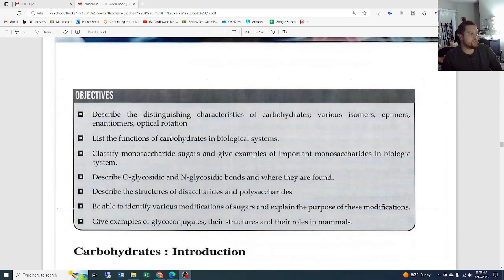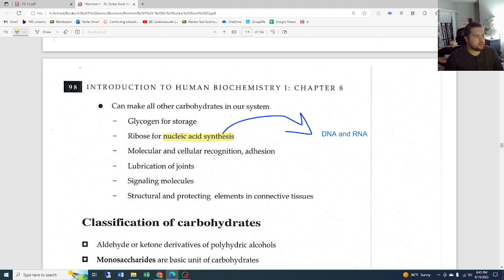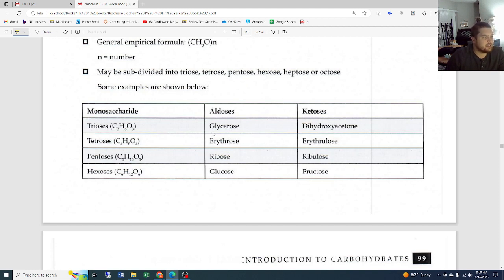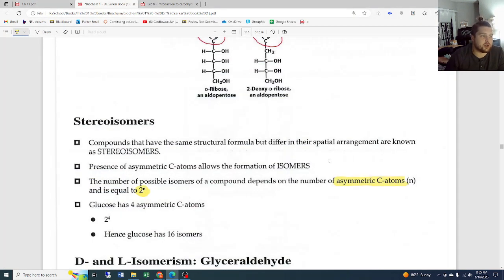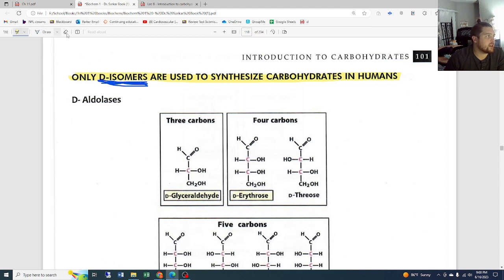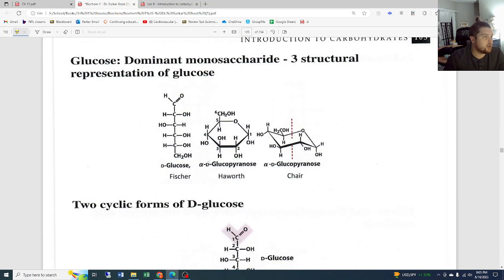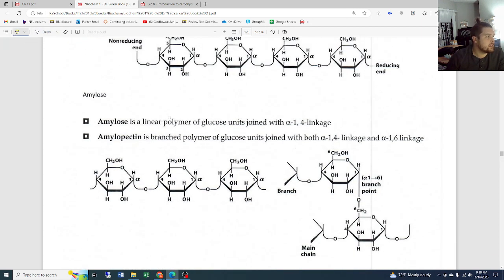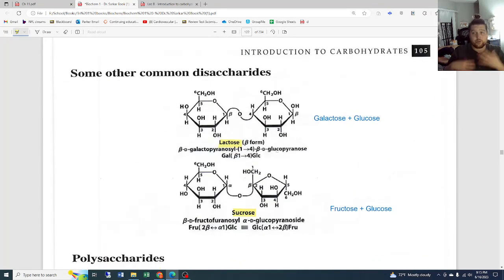Book: Ch 8 Carbohydrates